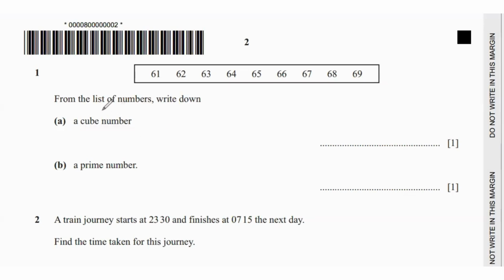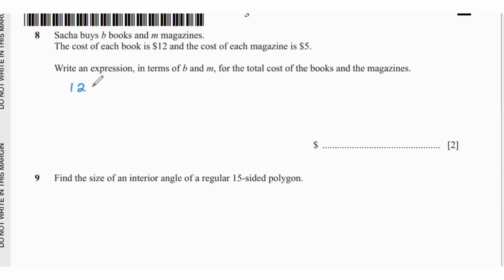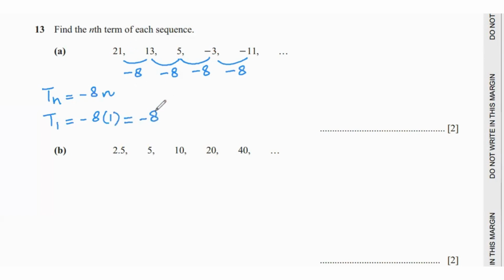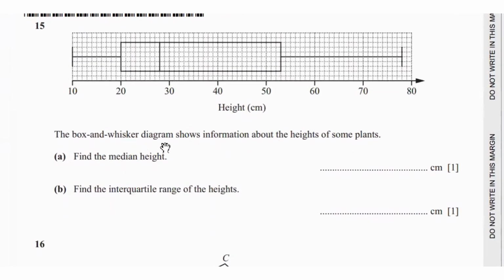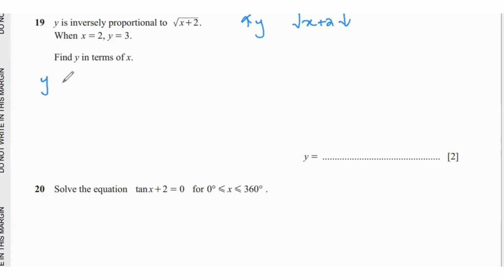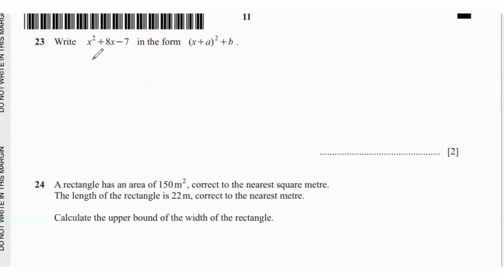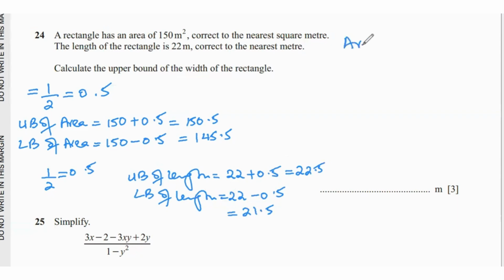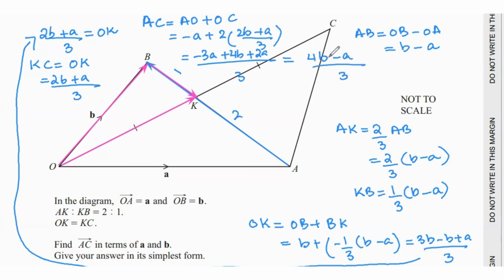Master IGCSE Math Extended Paper 23 Solution | 0580 | Oct/Nov 2024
This video aims at giving a detailed explanation of IGCSE 0580 maths Paper 23 Oct/Nov 2024. Whether you are an expert or beginner at maths, this IGCSE maths 0580 Paper 2 2024 walkthrough guarantees to clear your confusions! So don't waste time and watch this IGCSE maths paper 23 Oct/Nov 2024 revision video and ace your Oct/Nov IGCSE math exams!

Stay around for more core and extended IGCSE maths past papers solved! This video contains the solutions to IGCSE 0580 maths Oct/Nov 2024 Paper 23 Extended. If you need any help regarding any of these questions, leave me a message in the comments below and ill help you out.

Time stamps
00:00 Q1 - Number Properties
00:34 Q2 - Time
01:19 Q3- Collecting Like Terms - Algebra
01:54 Q4- Scale Drawings and Bearings
03:24 Q5- Median and Mean - Statistics
05:05 Q6- Angles at a Point
05:32 Q7- Solving Equations - Algebra
06:20 Q8- Forming Expressions - Algebra
07:05 Q9- Interior Angles
07:56 Q10- Subtracting Mixed Numbers - Fractions
09:34 Q11- Simultaneous Equations - Algebra
11:28 Q12- Rearranging the Formula - Algebra
12:11 Q13- Finding the Nth Term of the Sequence
17:50 Q14- Circle Theorems
20:18 Q15- Box and Whisker Plot - Statistics and Probability
21:03 Q16- SOHCAHTOA - Geometry
22:46 Q17- Rules of Indices - Algebra
24:24 Q18- Volume of Similar Solids
26:30 Q19- Inverse and Direct Proportion - Algebra
27:52 Q20- Further Trigonometric Functions - Trigonometry
29:58 Q21- Venn Diagram and Set Notation
30:53 Q22- SOHCAHTOA in 3D Shapes
33:37 Q23- Completing Square Method - Algebra
38:46 Q24- Upper and Lower Bounds
41:21 Q25- Simplifying Algebraic Fractions
43:13 Q26- Vectors